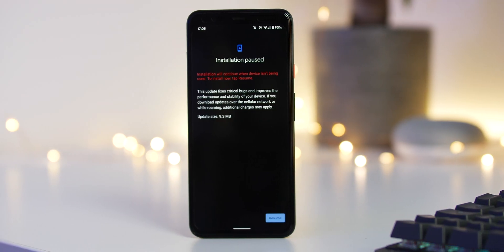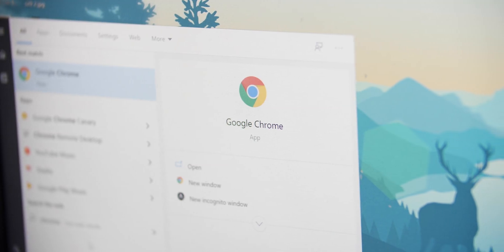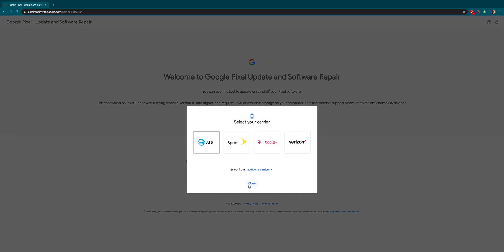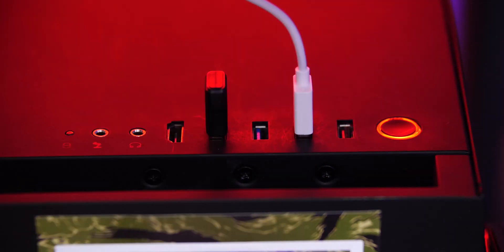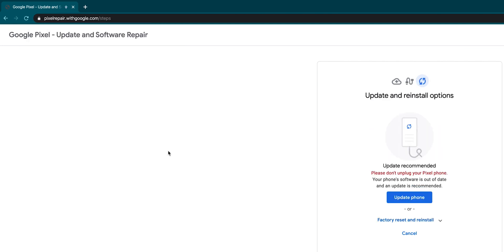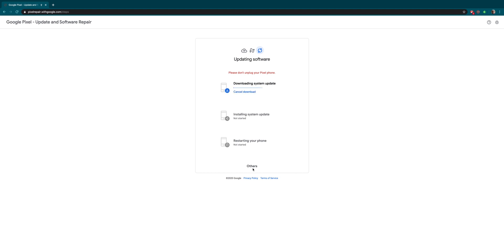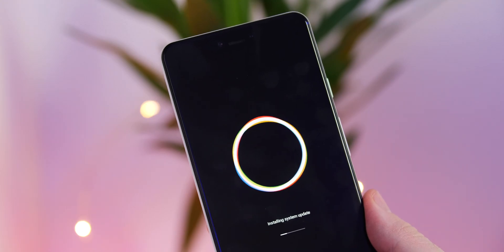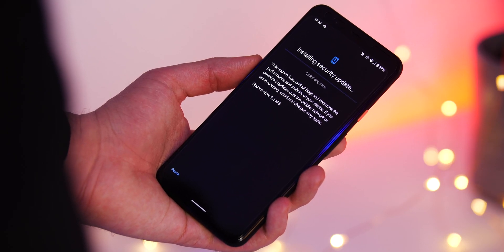Update your Google Pixel using the Pixel Repair Tool!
Update your Google Pixel using Google Chrome!

Get the Google Pixel 4
US ($200 OFF)

My 🎥🎙gear:
Panasonic Lumix GH5

Rode NTG-3